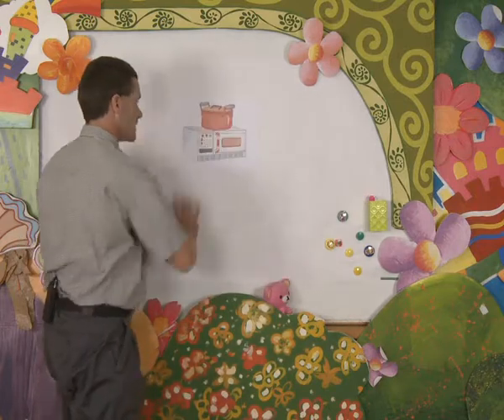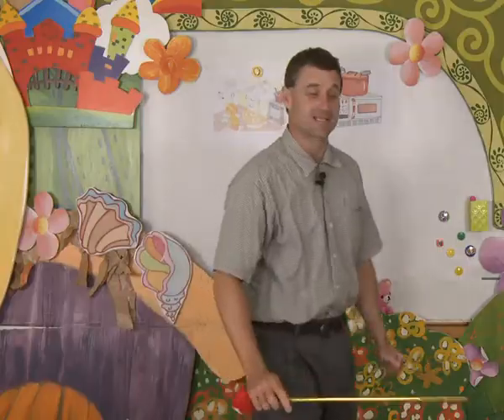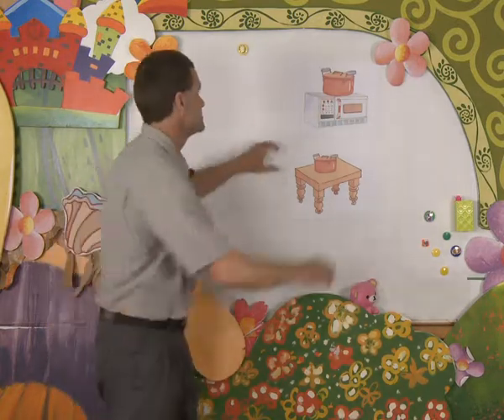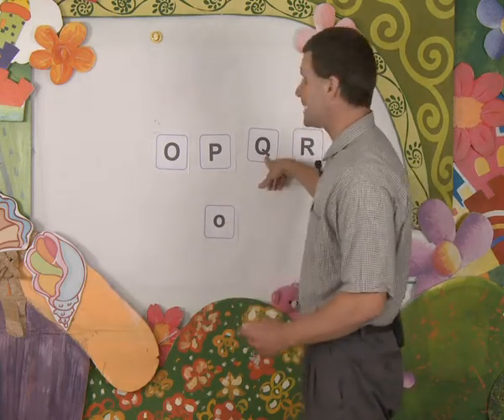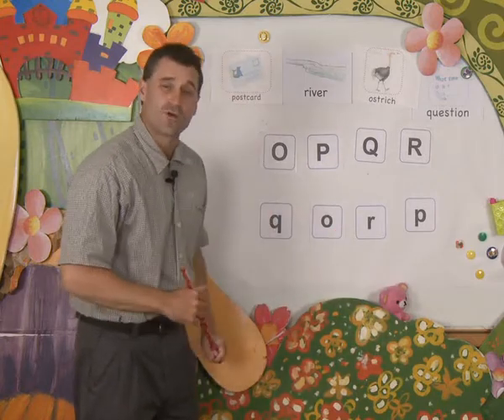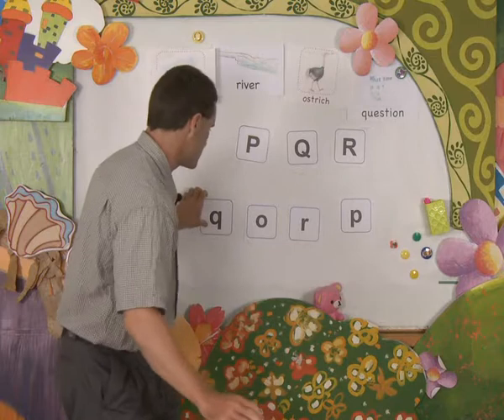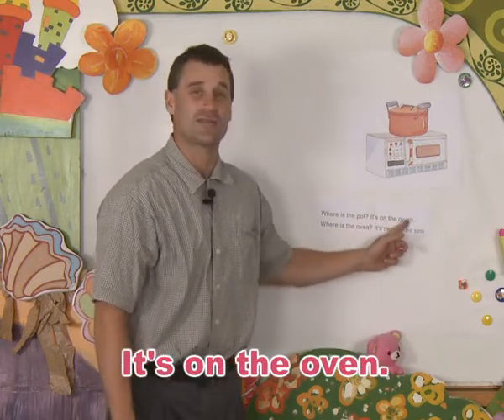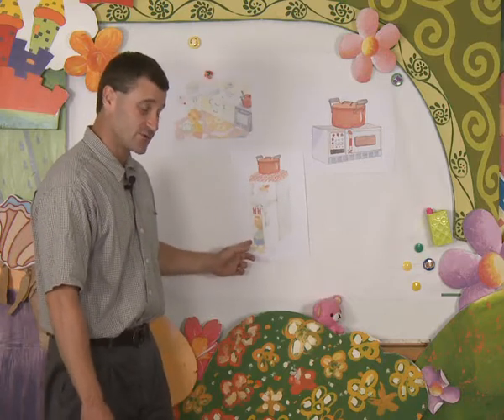PK加值影片7-Review Letters in the Alphabet